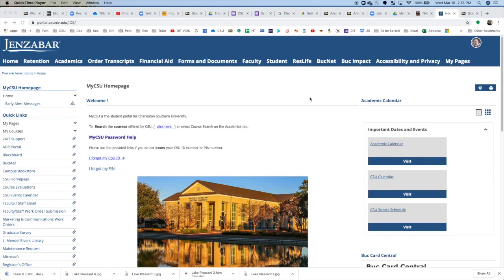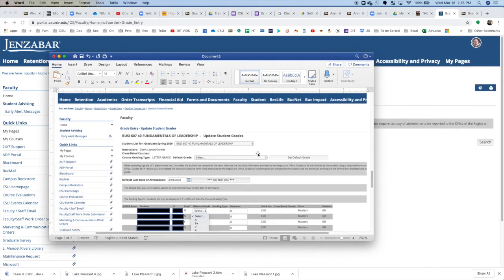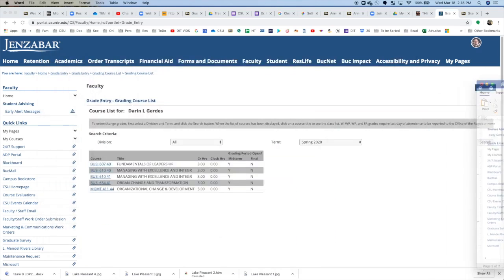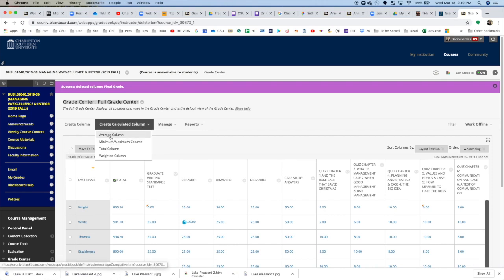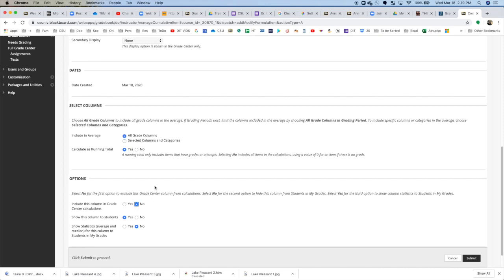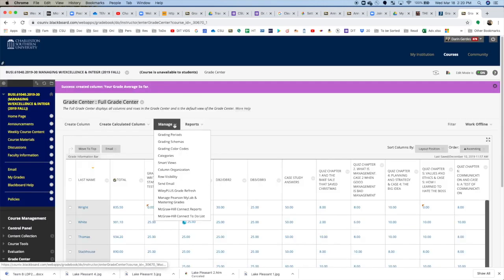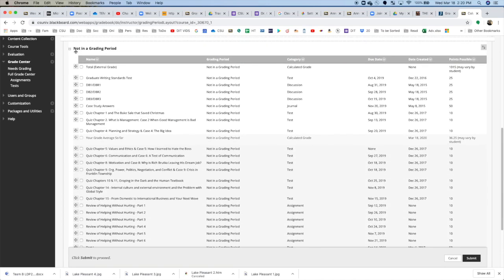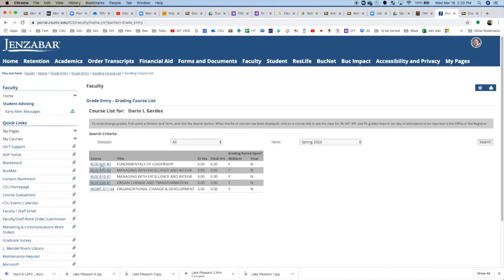How to Quickly and Easily Post Midterm Grades | Tech video for Instructors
How to Quickly and Easily Post Midterm Grades These educational tutorials are to help instructors be more effective with technology.